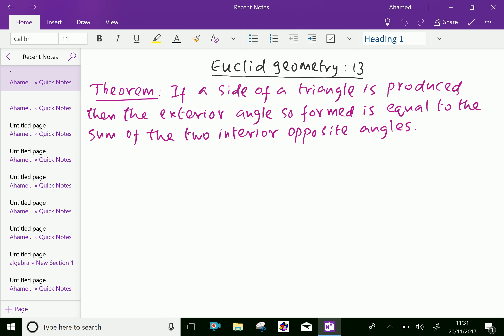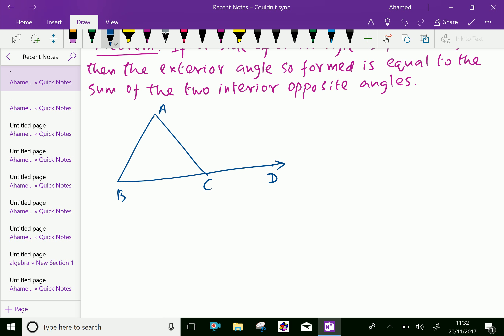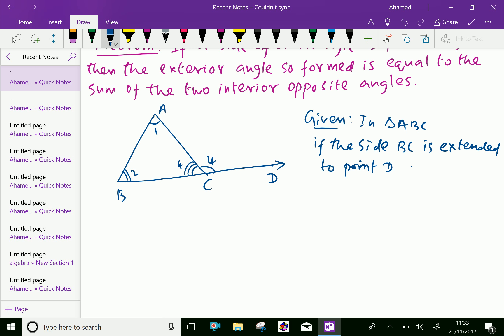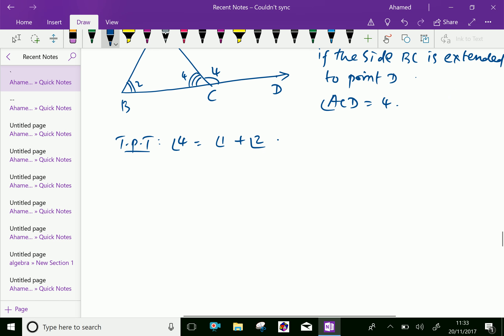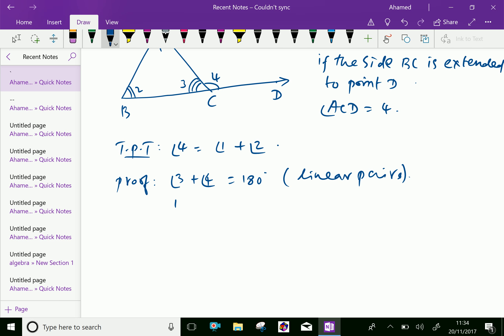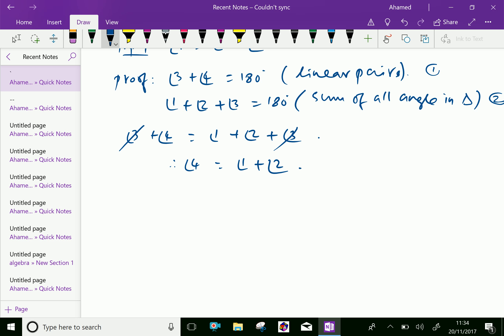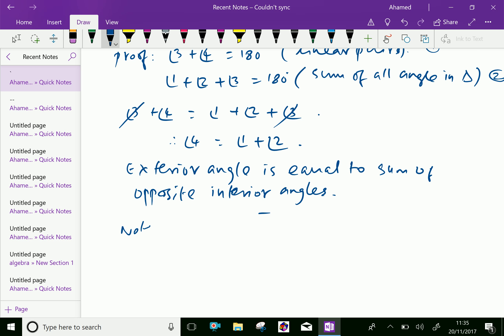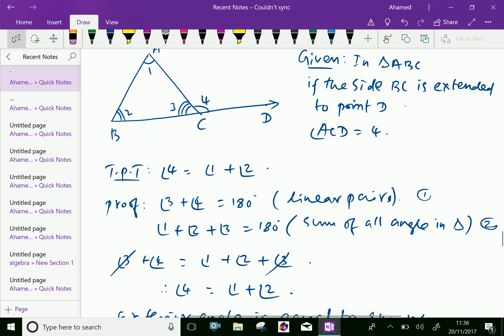Euclid geometry : - ( Exterior angle theorem of triangle ) - 13.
The geometry comes from the Greek words Geo means the earth and Metrein means  to measure .
Euclidean geometry is a mathematical system attributed to the Alexandrian Greek mathematician Euclid.
Transversal : is a line that passes through two lines in the same plane at two distinct points.
Exterior angle theorem : In any triangle One of the exterior angle is equal to the sum of opposite interior angles.
to get more Uploads.